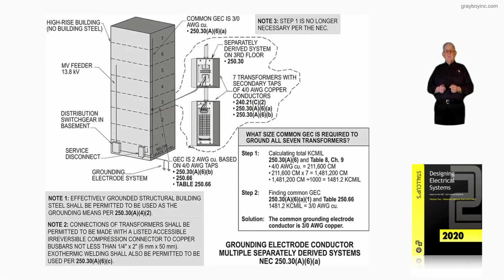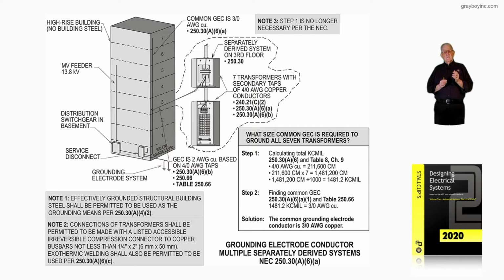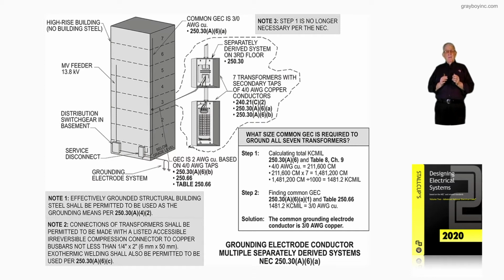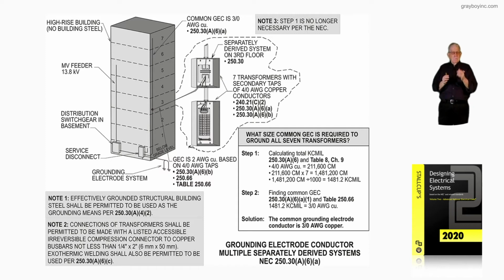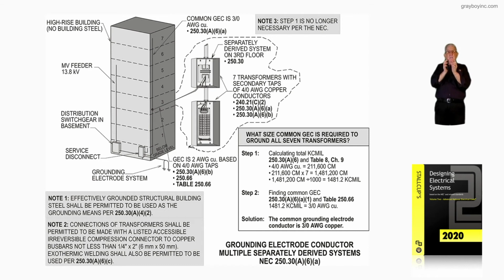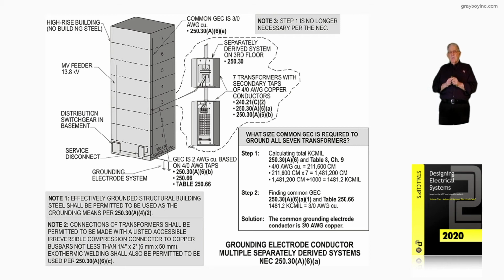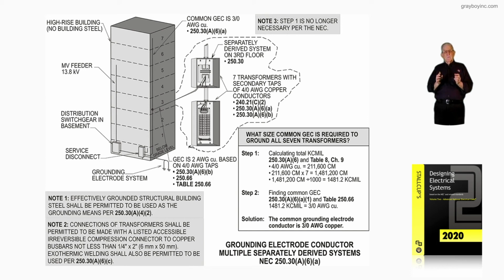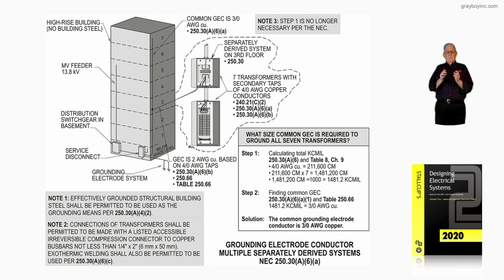16-46 GROUNDING ELECTRODE CONDUCTOR, MULTIPLE SEPARATELY DERIVED SYSTEMS - 250.30(A)(6)